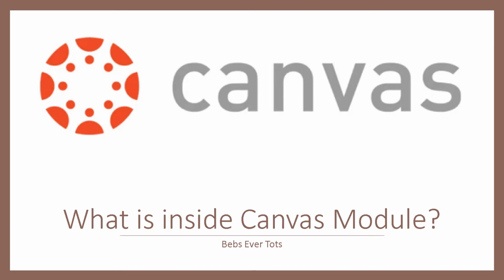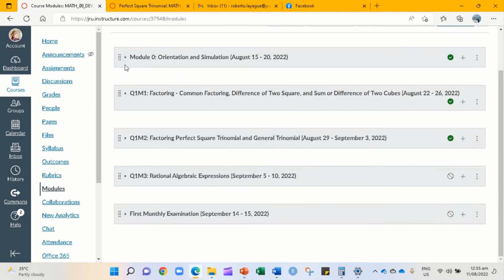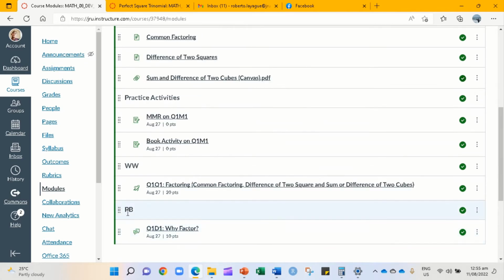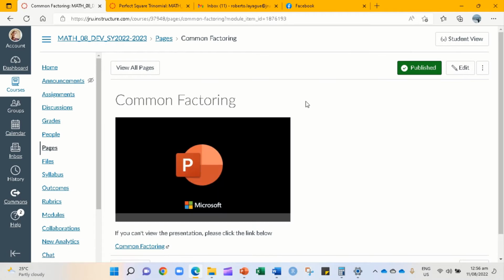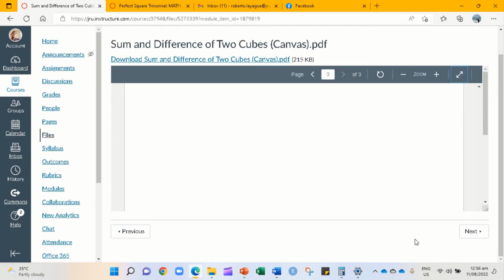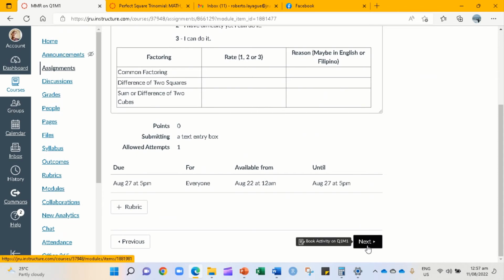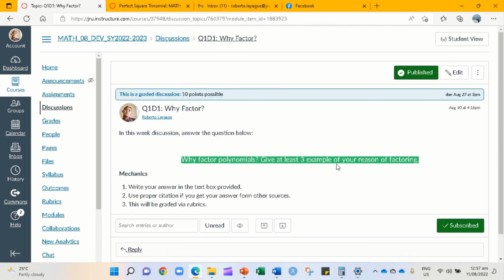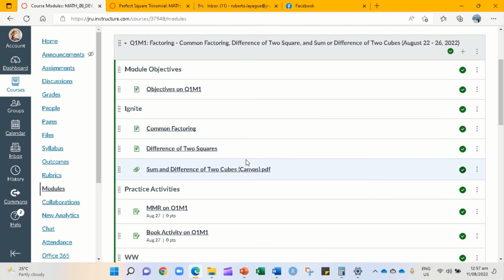Inside Canvas Module (Bebs Ever Tots Way)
Hello ever,

Here is my video on what is inside my module using Canvas LMS.